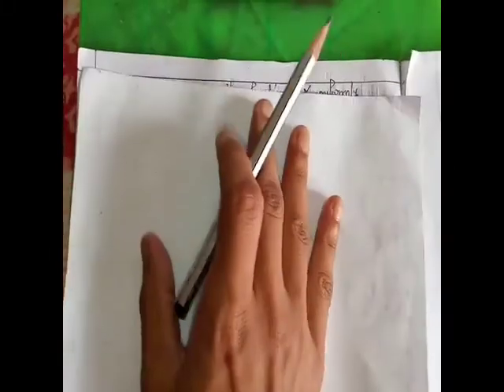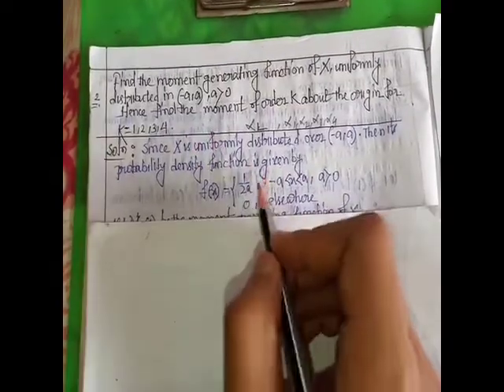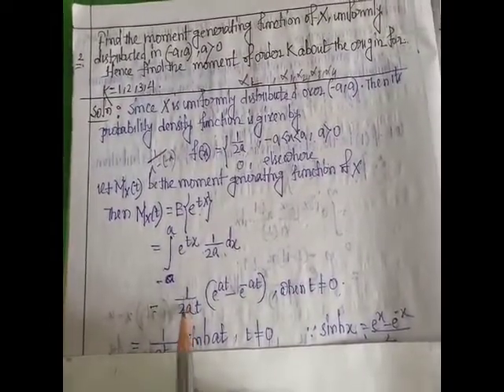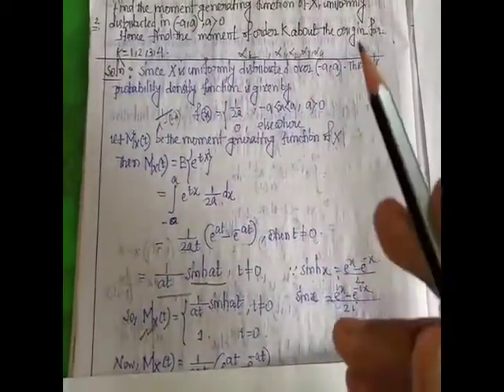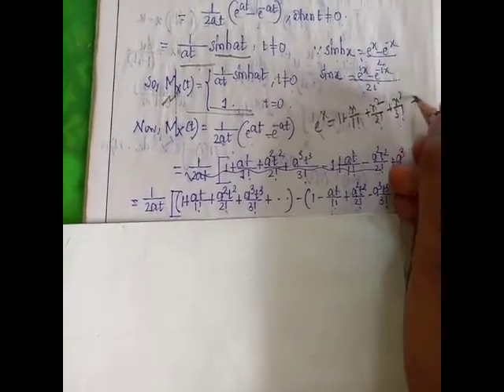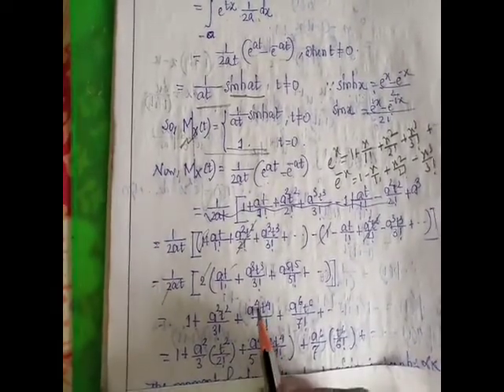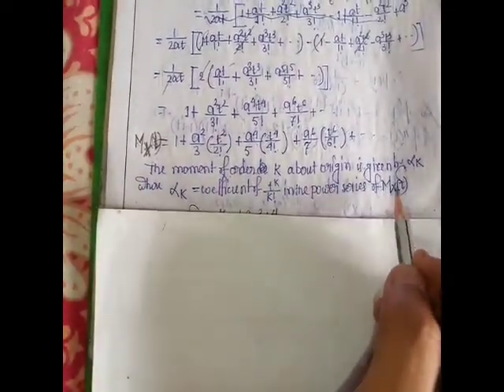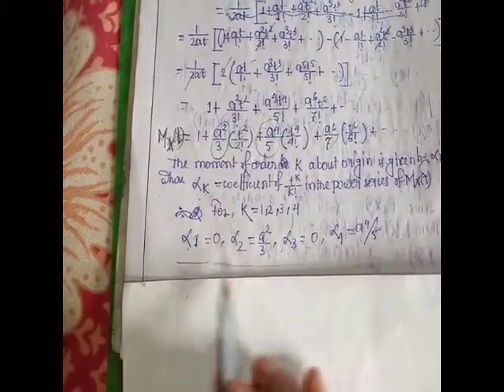Probability : Problem on Moment Generating Function(mgf)